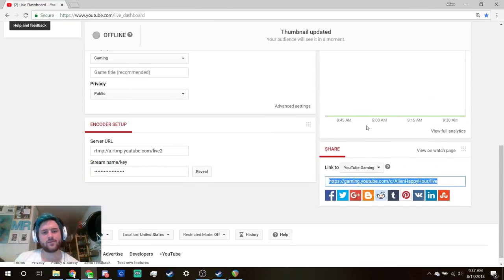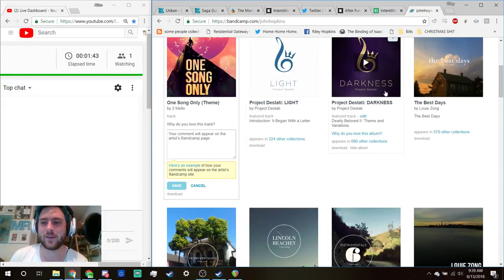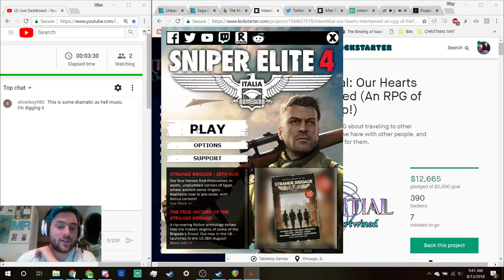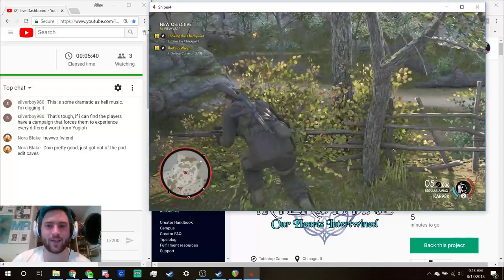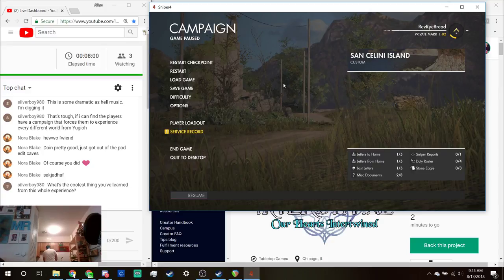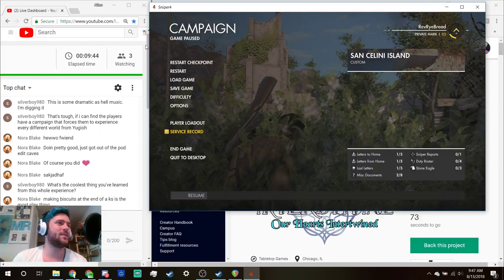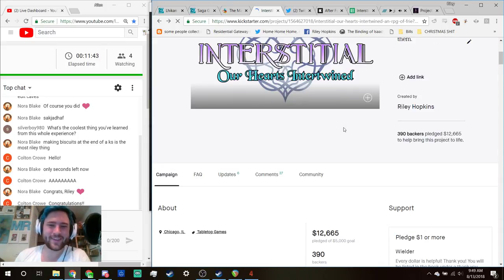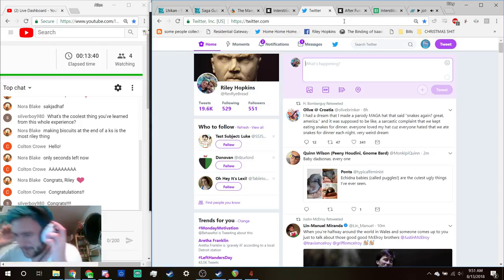The Last 30 Minutes of Interstitial